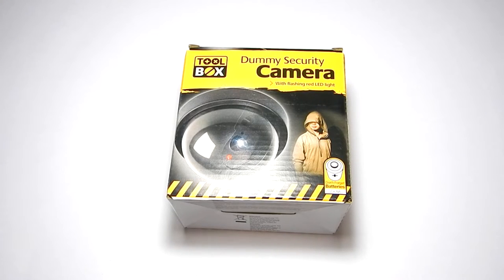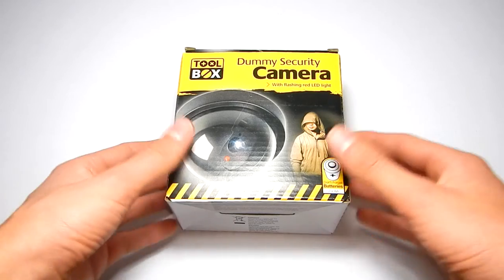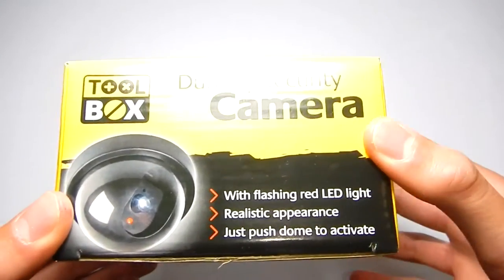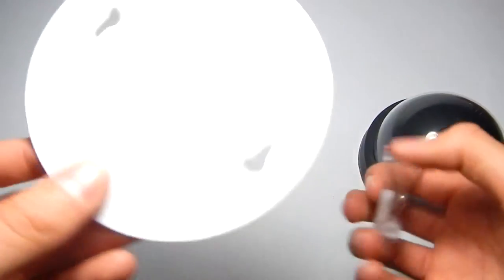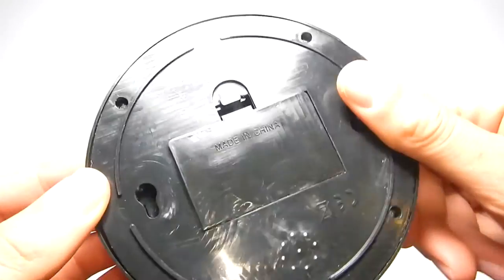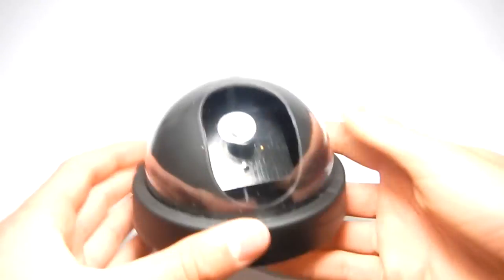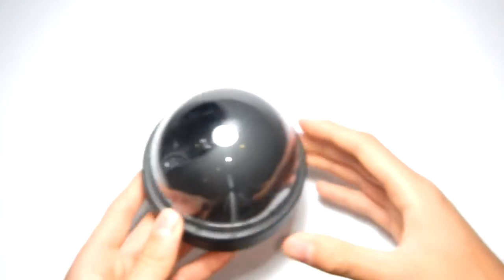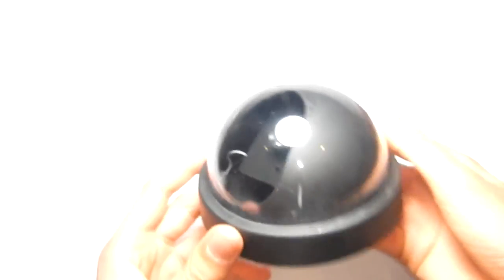Dummy Dome CCTV Camera